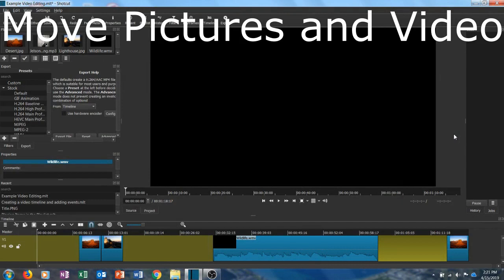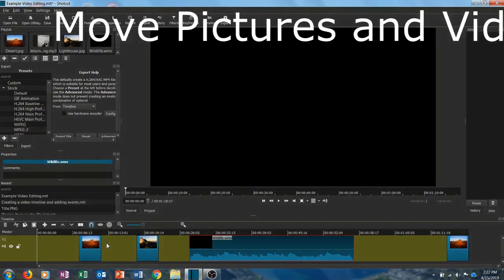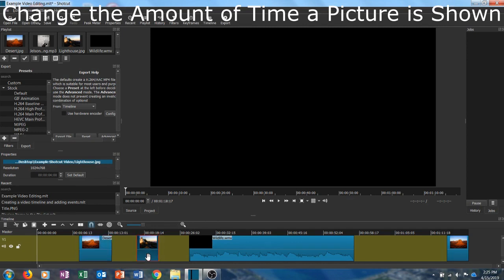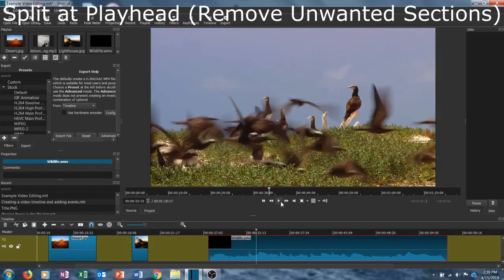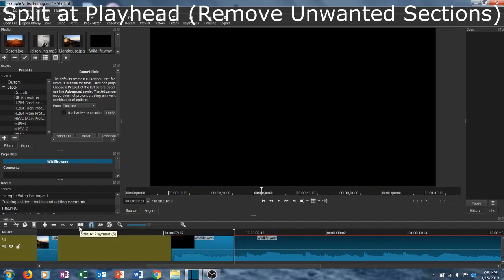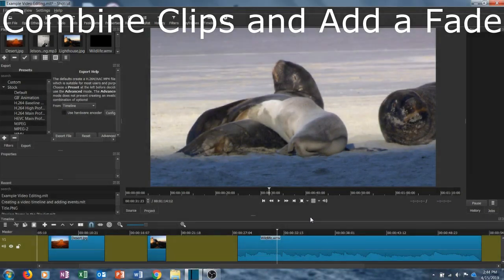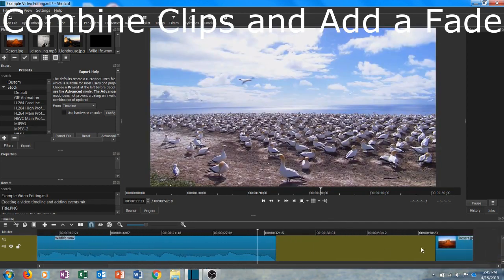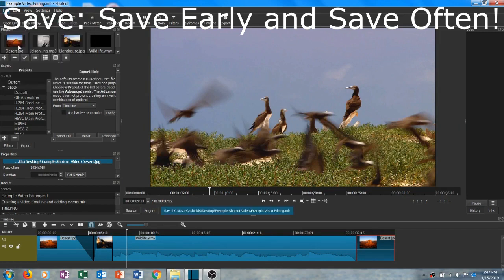Shotcut for Students - Video #5: Basic Editing Commands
In the fifth video in the series Shotcut for Students, viewers will learn how to increase or decrease the amount of time that a picture is shown, move items, split at the playhead to remove unwanted sections, and fade clips to black.